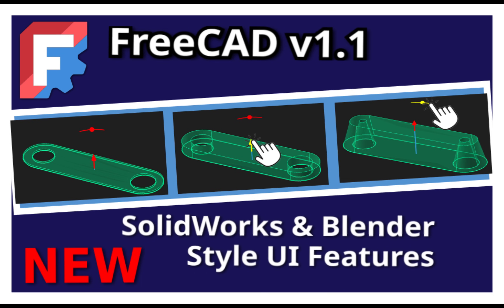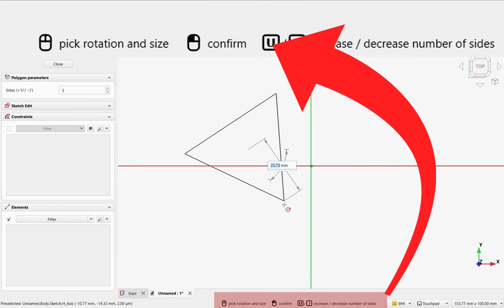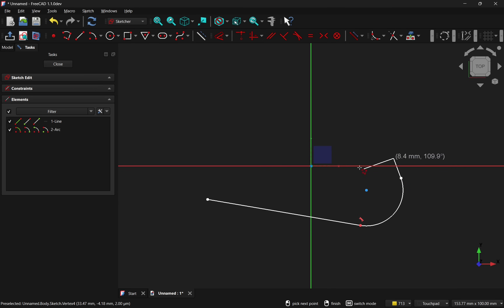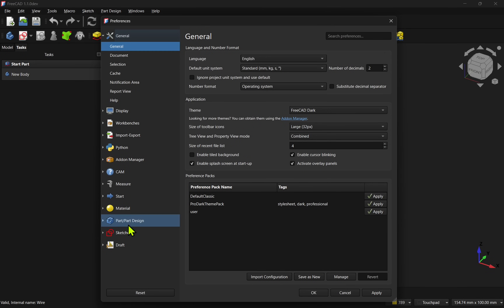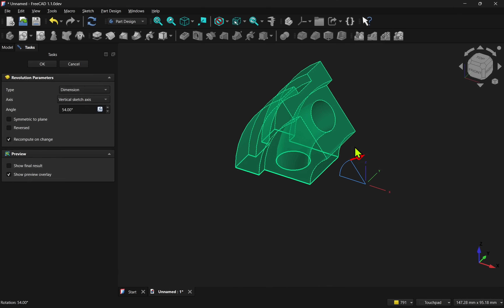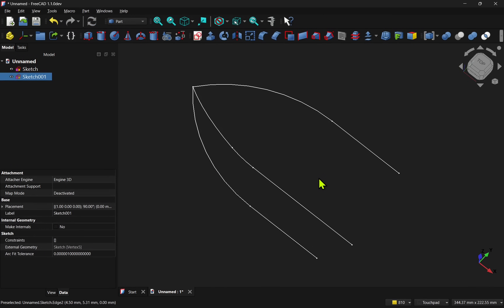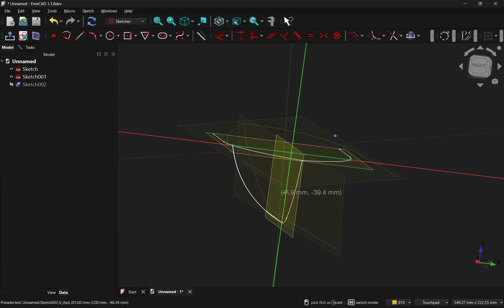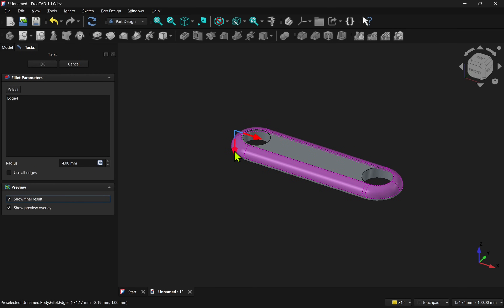FreeCAD 1.1 Brings New UI Features Similar To SolidWorks & Blender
FreeCAD 1.1 is Almost Here! | New Features & UI Improvements Inspired by SolidWorks & Blender

FreeCAD 1.1 is getting closer to release, and it brings some powerful new tools and quality-of-life improvements that make it feel more user-friendly and modern than ever. In this video, we’ll walk through the most exciting updates in FreeCAD 1.1, including UI changes, contextual hints, sketching upgrades, and part design enhancements that feel similar to features you might recognize from SolidWorks and Blender.

What’s New in FreeCAD 1.1?

Improved User Interface: Cleaner, more intuitive layout plus a new search bar in Preferences that gives you a clickable list of options.

Blender-Style Status Bar Hints: Real-time guidance with mouse buttons and key combos while modeling, super helpful for beginners and advanced users alike.

SolidWorks-Like Draggers in Part Design: Easily adjust pad lengths, directions, and revolve settings with on-screen manipulators.

Sketch Enhancements:

Show Placement to visualize local axis and orientation.

Show Plane for better 3D spatial awareness.

Improved Import Geometry Tool with intersection & projection support.

Visual Previews: Toggle between ghosted outlines and final results when using tools like pad or revolve.

These updates make FreeCAD 1.1 much more intuitive and powerful, whether you’re working on parametric modeling, drafting, or advanced 3D design.

🛠 Why This Matters:

FreeCAD has long been an amazing free, open-source alternative to commercial CAD software like SolidWorks, Fusion 360, and Blender. With version 1.1, the workflow becomes smoother, more user-friendly, and closer to what professional engineers and designers expect from top-tier CAD tools.

✨ A huge thanks to the FreeCAD development community for making these improvements possible.

Udemy:
Freecad Ultimate Beginners Extended Version